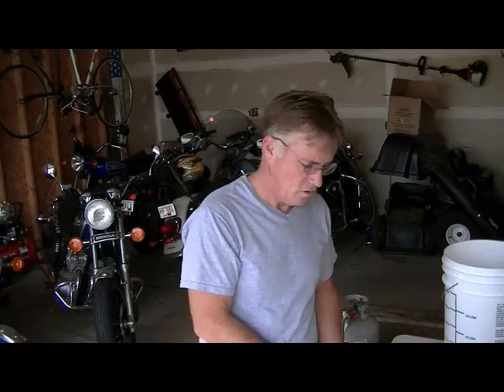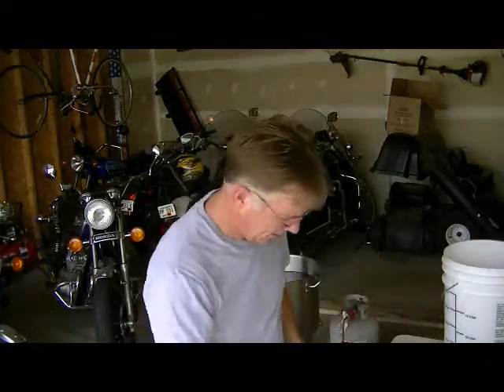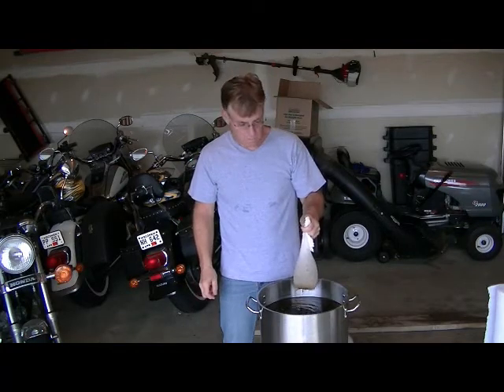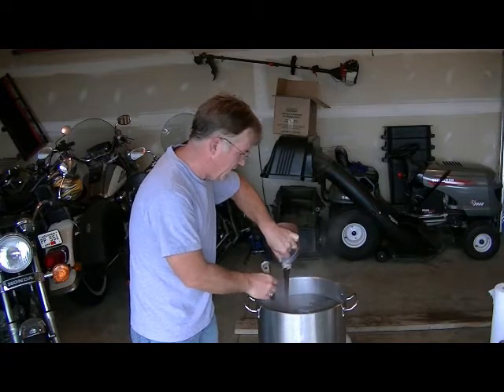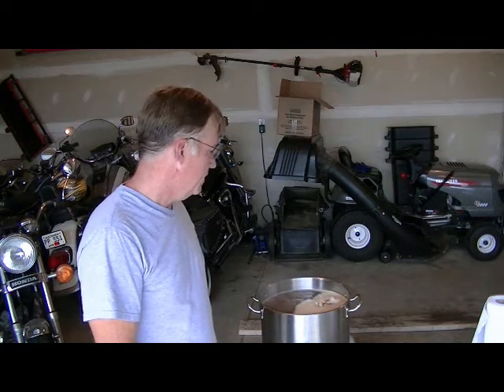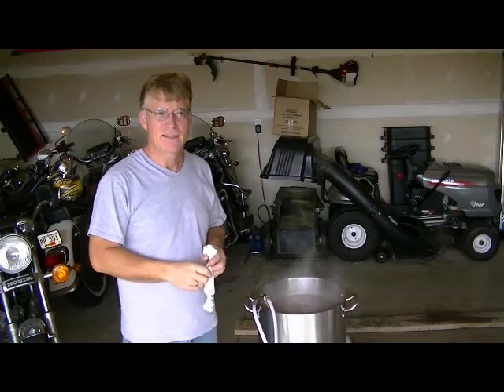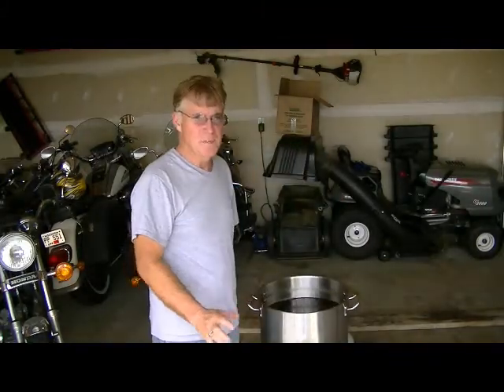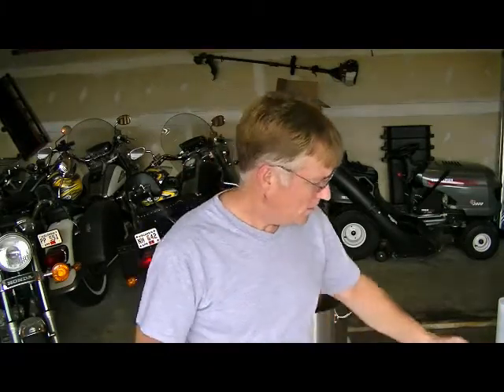Brewing Northern Brewers Rye PA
This is the first Northern Brewers Kit I have brewed.  Beware that you need to make sure you buy priming sugar and yeast as this kit does not include it.  A pretty straight forward kit for brewing.  I am also trying out my blichmann burner for the first time - it is awesome.